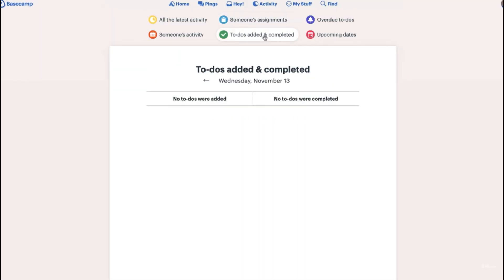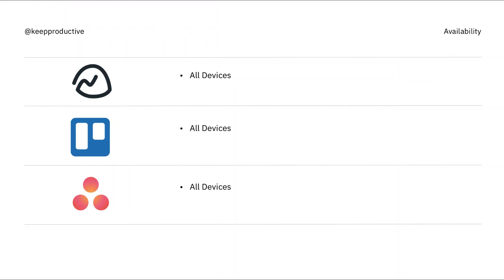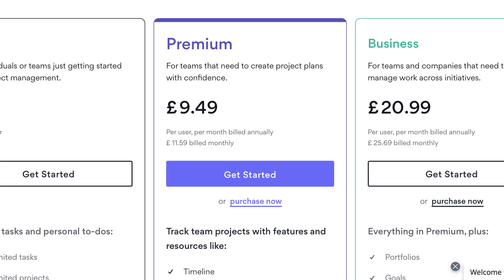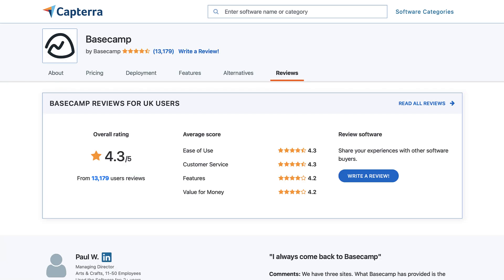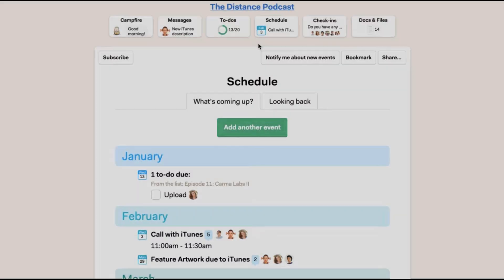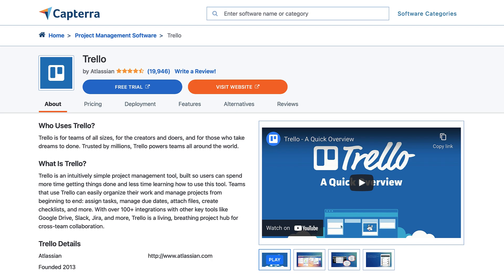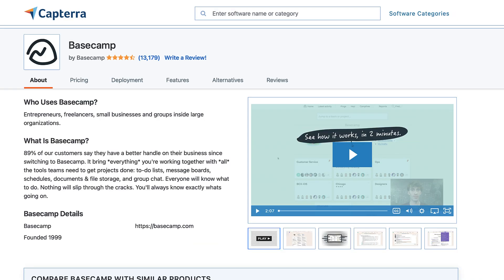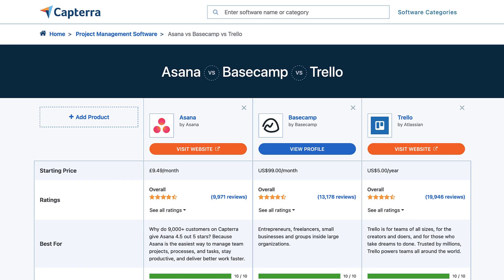Trello vs Asana vs Basecamp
Stop doing busywork! Try Bento Focus Find the best productivity tools with our Trello, Asana and Basecamp are all project management applications designed to help you and your team stay organized. Each with their own special project and task functions - we explore the differences between these project management tools and what's best to go for.

Since 1999, Capterra is helping organisations find the right software for their needs. Capterra helps buyers choose from software from around the globe, based on comparison tools, user reviews and independent research.

Keep Productive X Capterra is a professional collaboration to bring Capterra’s insights closer to Keep Productive’s followers. In this series, Keep Productive will help users find the most suitable productivity tools using Capterra's verified user reviews, independent research, and tailored comparison tools.

🌿  DISCOVER MORE